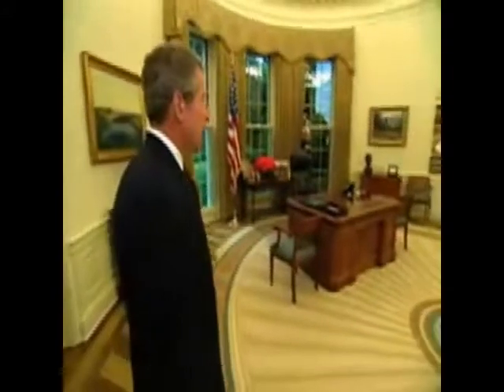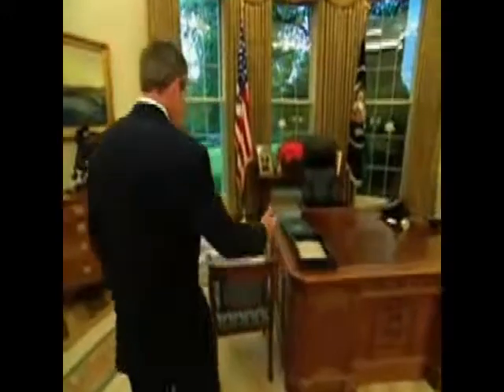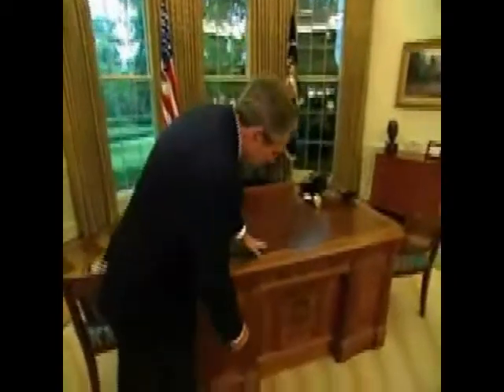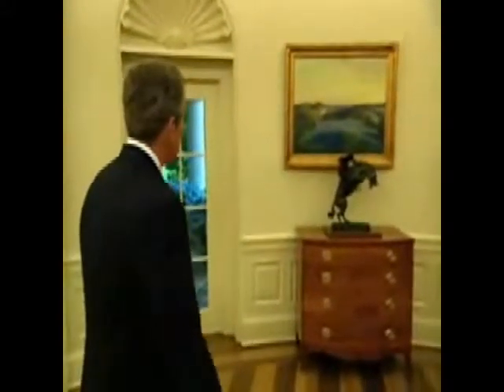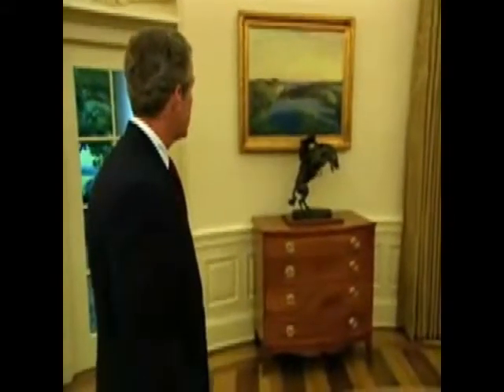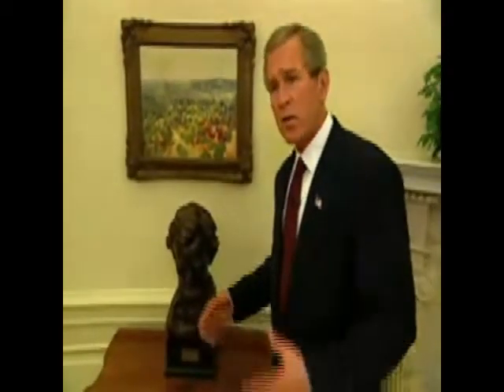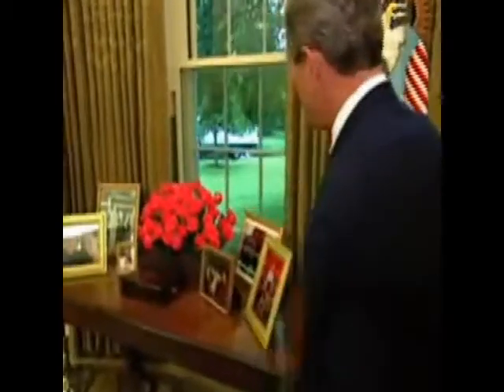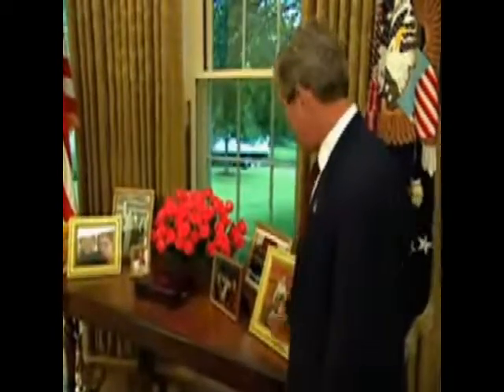The White House Tour with George W. Bush